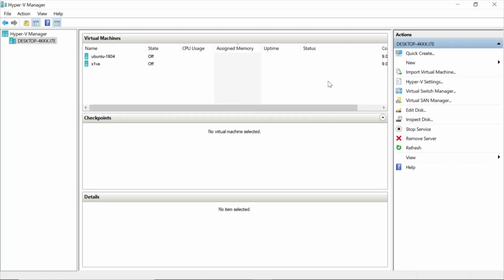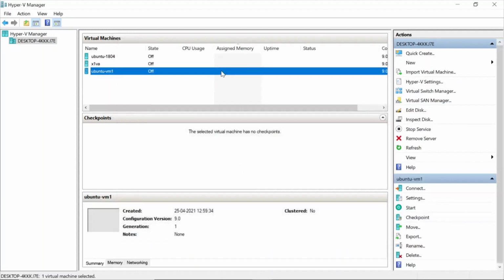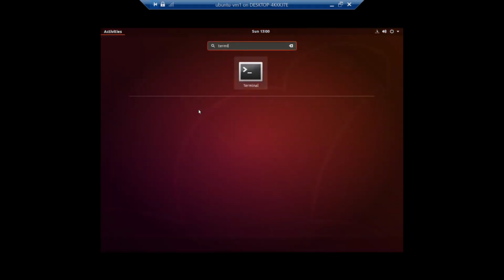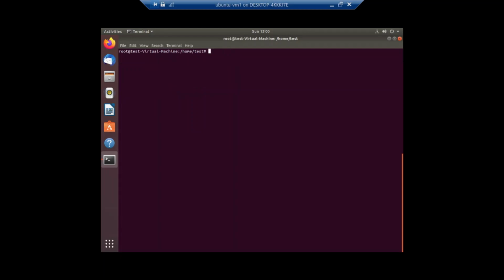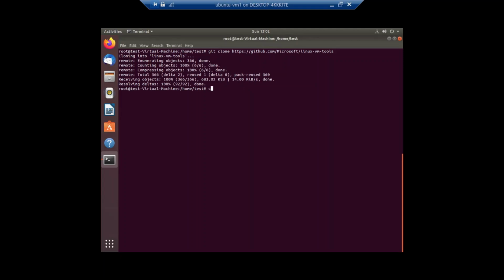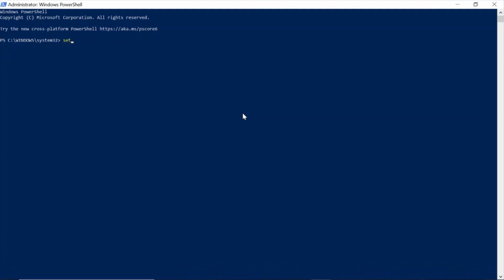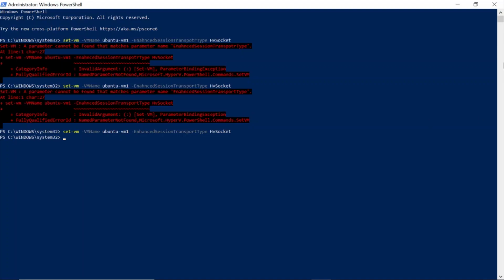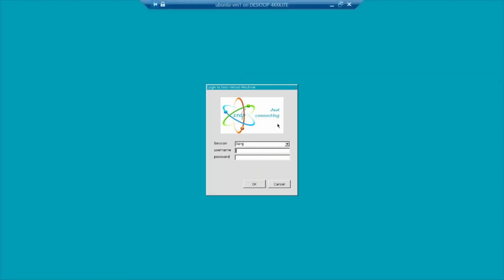How to enable Hyper-v Enhanced Session Mode [Full Screen, Clipboard, Drive Access, etc]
When we create a Linux VM on Hyper-V, Enhanced Session Mode doesn't pop up. If enhanced session mode is not enabled, your virtual VM will not run on full screen, the clipboard won't work. You will also not be able to access Windows files in a virtual VM.
Using this trick you will be able to use VM as if it's your local machine only.